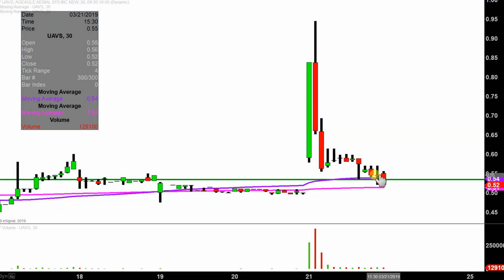AgEagle Aerial Systems, Inc. - UAVS Stock Chart Technical Analysis for 03-21-2019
Learn how to read stock charts and identify technical patterns as ClayTrader does a quick stock chart review on AgEagle Aerial Systems, Inc. (UAVS).